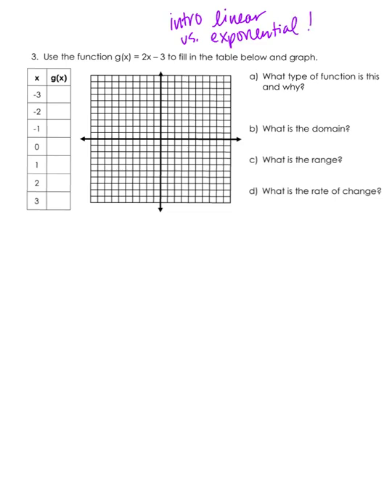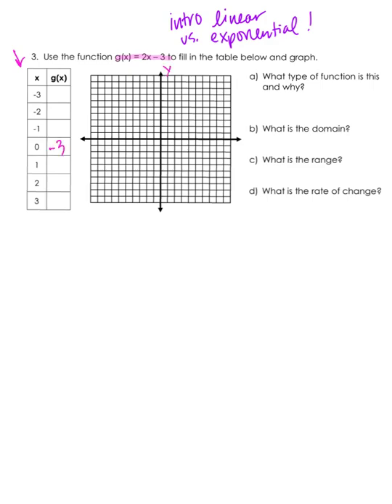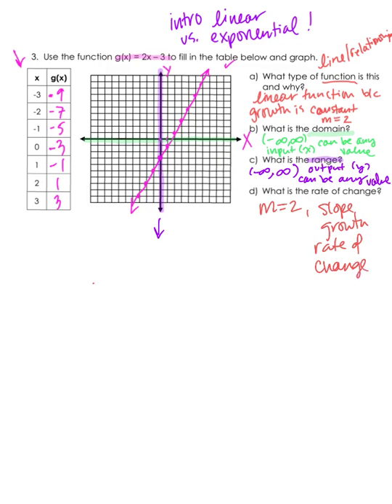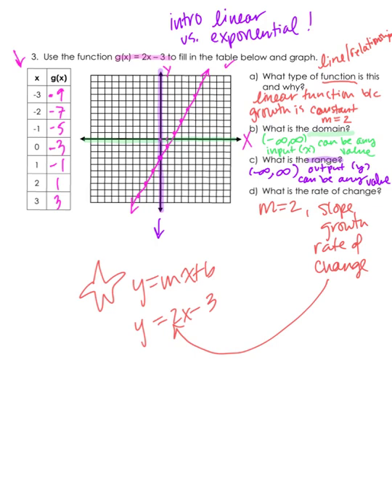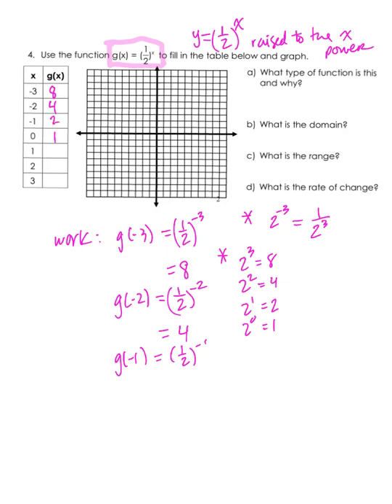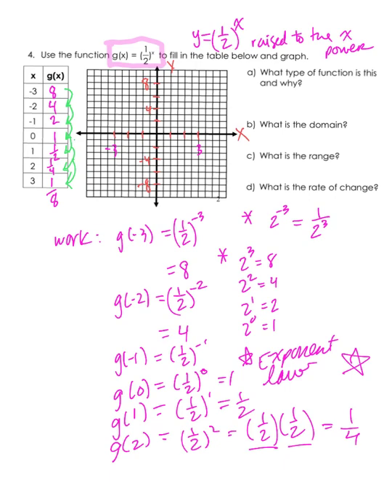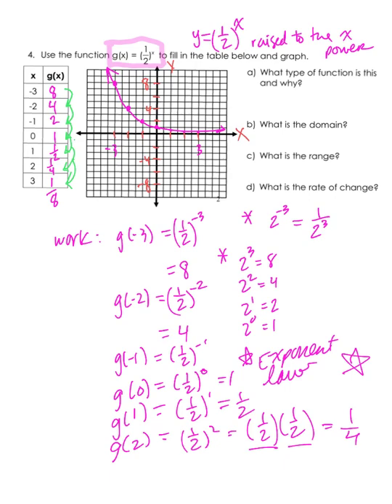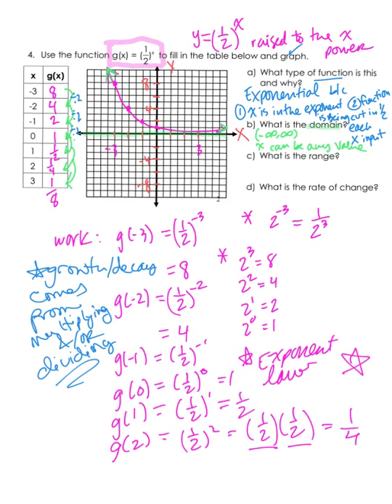linear vs exponential functions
Two examples; each have a table and a graph!